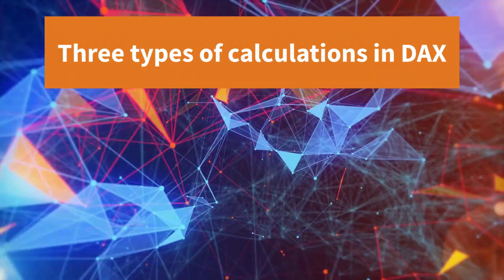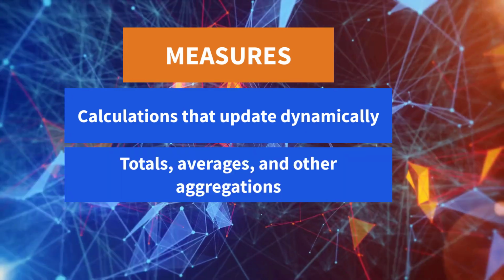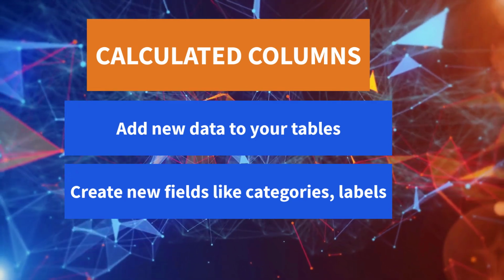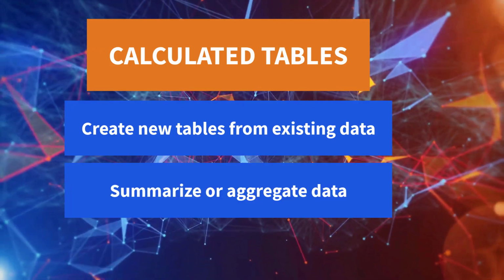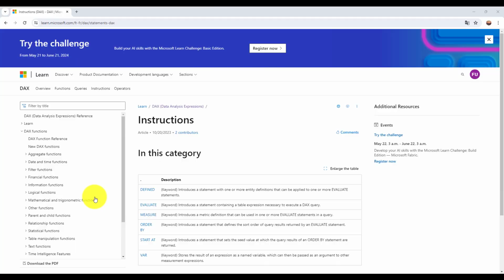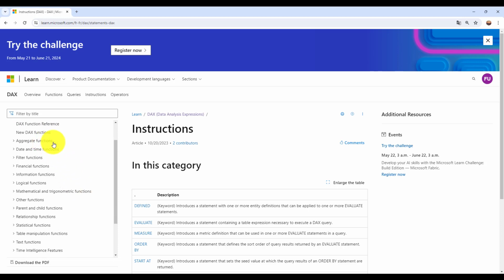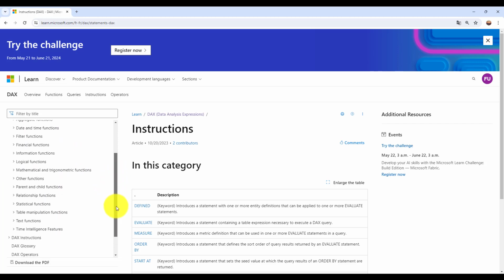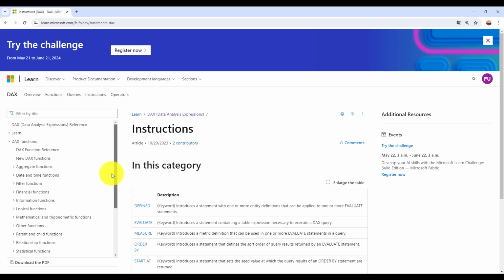Power BI DAX Introduction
In this video, we will look into DAX Data Analysis Expressions.

DAX is a powerful formula language in Power BI used for data modeling and analysis. It helps you create custom calculations and expressions, making your data analysis more dynamic and insightful

Happy Learning